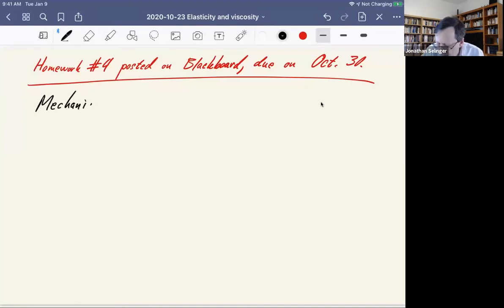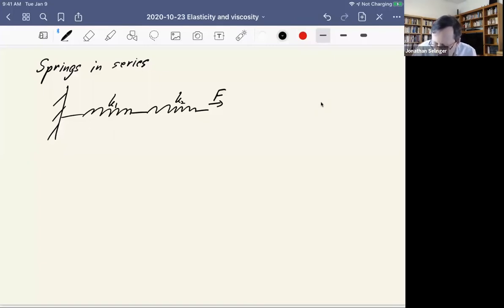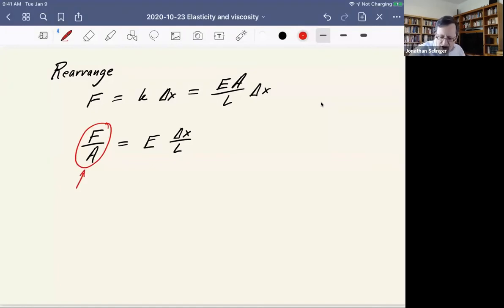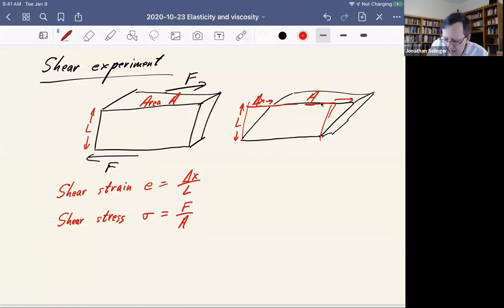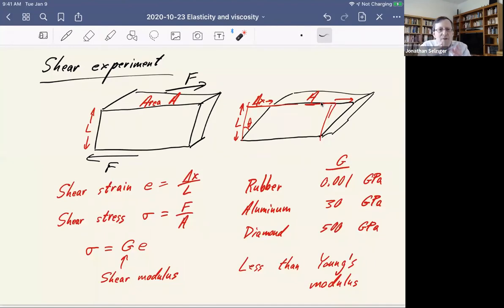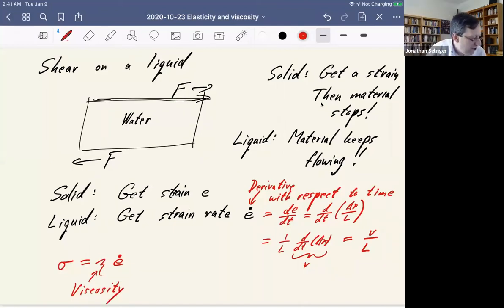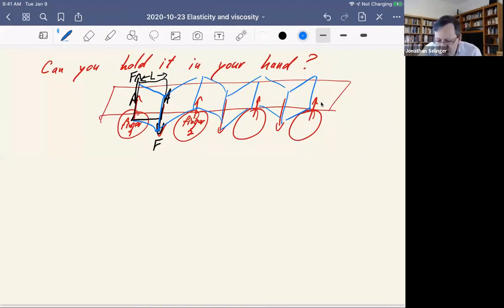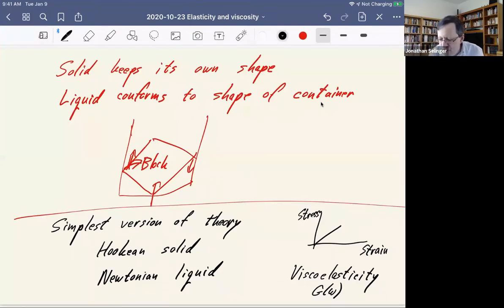2020 10 23 Elasticity and viscosity